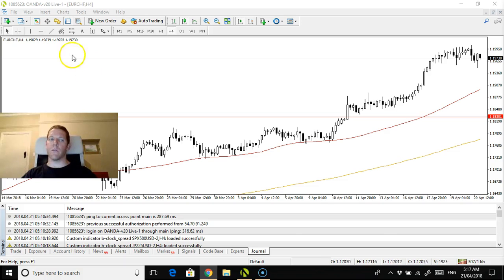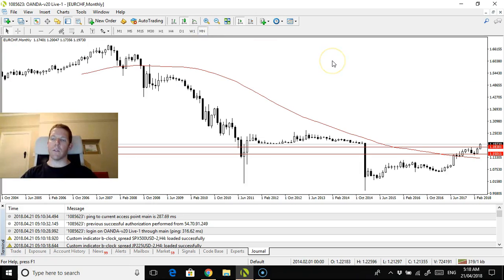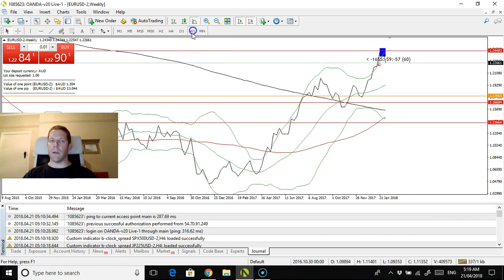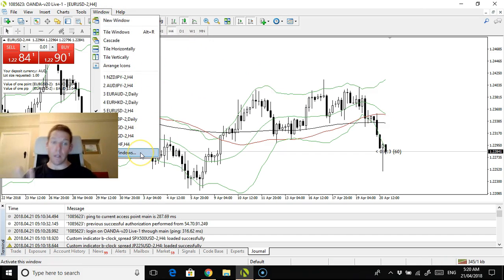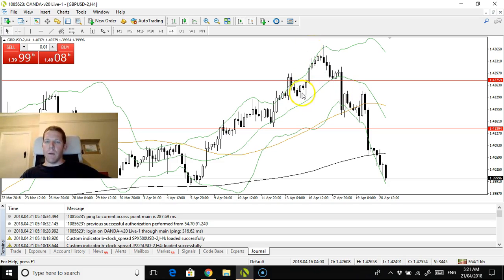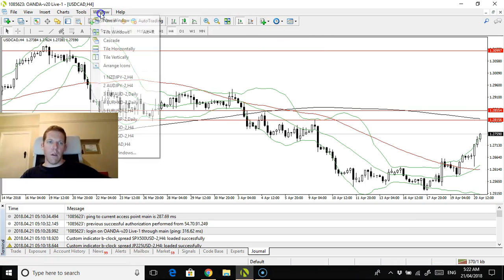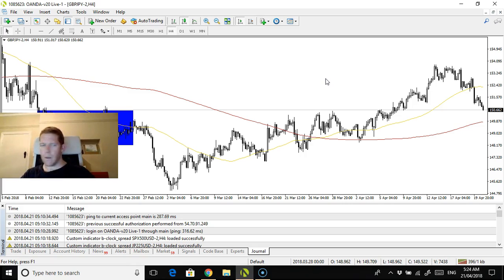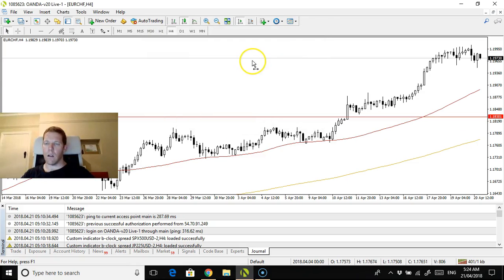Forex watch list and chart analysis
USDCAD is an open sell trade in at 1.26496, stop loss at 1.28156 with an open take profit and 2% at risk, this is now moved to 1.2646. GBPUSD buy trade has been stopped out for a 2% loss. EURCHF is an open buy trade at 1.1927 stop loss at 1.1836 open take profit with 2% risk.

Happy trading :).